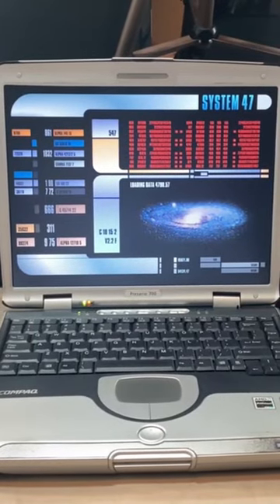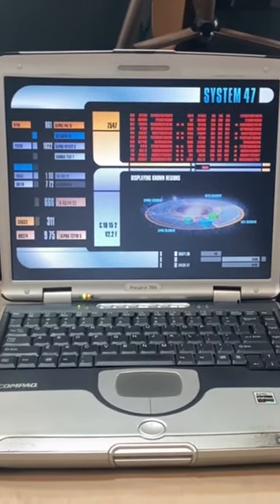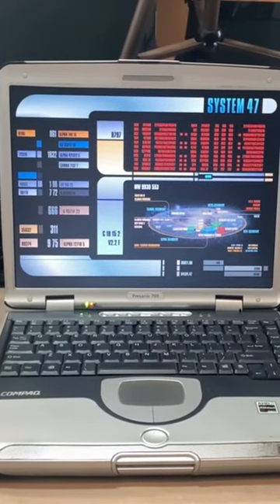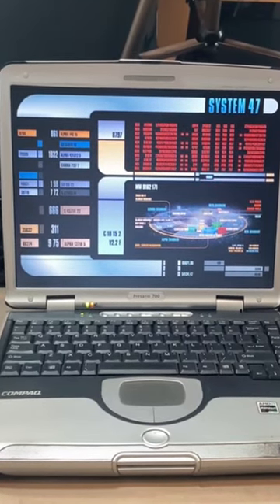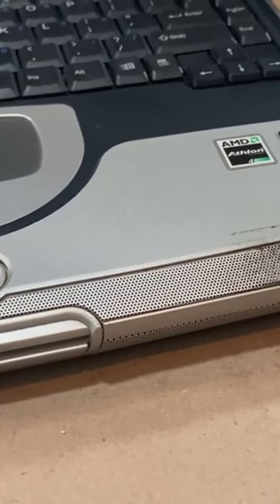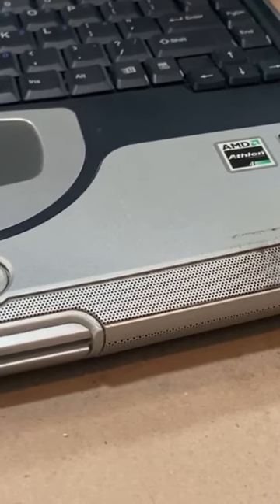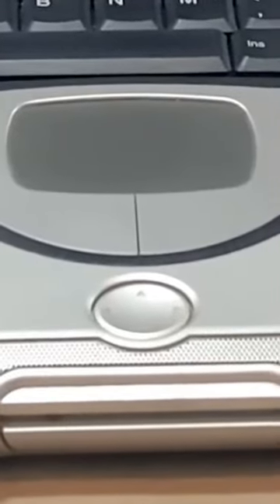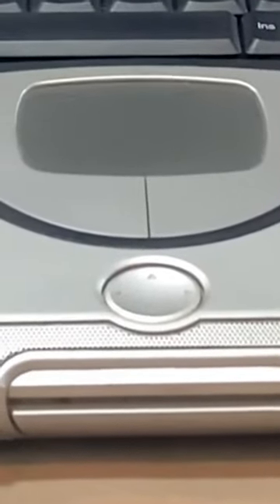Compaq Presario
This is my first laptop the 2001 Compaq Presario 700, and I absolutely love it!

I bought this new in 2001, even at the time it was a middle-of-the-road computer. since then I have had a lot of laptops however, 21 years later it's still kicking, let's upgrade the RAM and get mSATA storage installed.

mSATA SSD to IDE Adapter